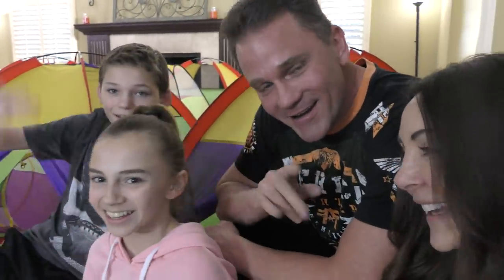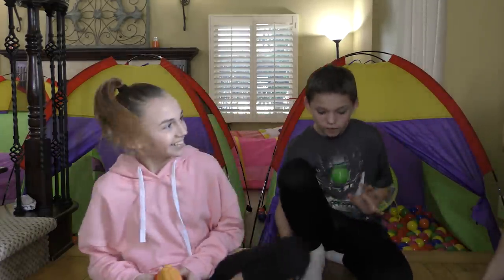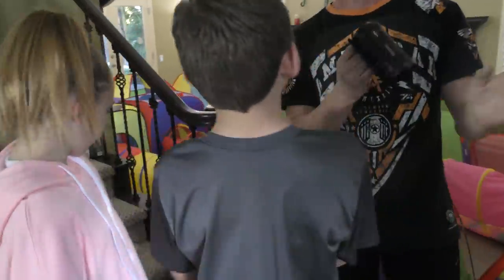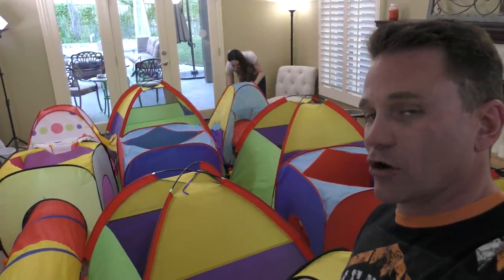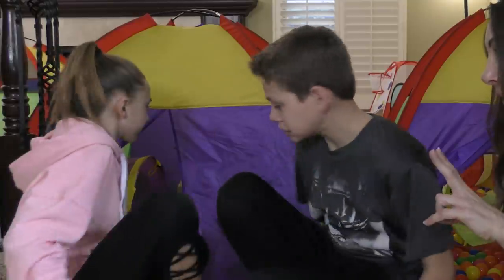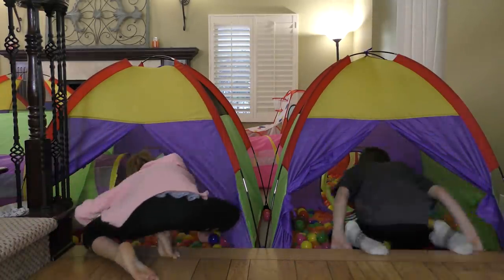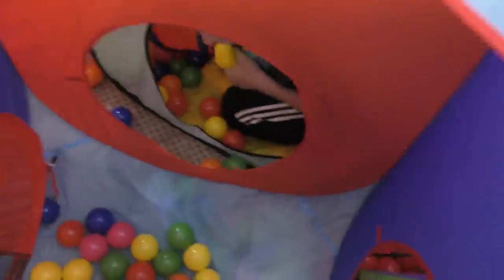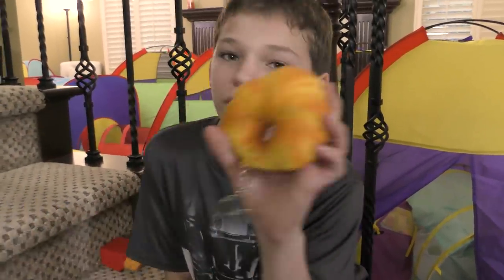MINUTE TO WIN IT - SQUISHIES IN A BALL PIT MAZE | We Are The Davises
Kayla and Tyler are challenged to find different squishies in our ball pit maze. Some rounds are in a minute and some are to find first. See who finds the most!

Musical.ly:  wearethedavises